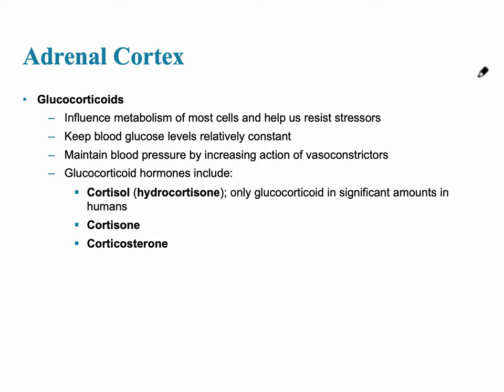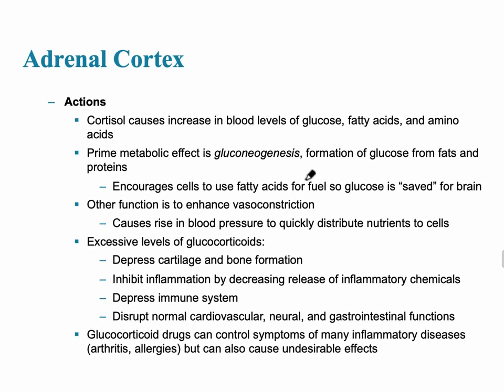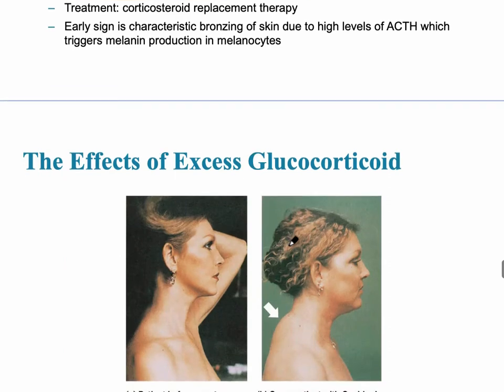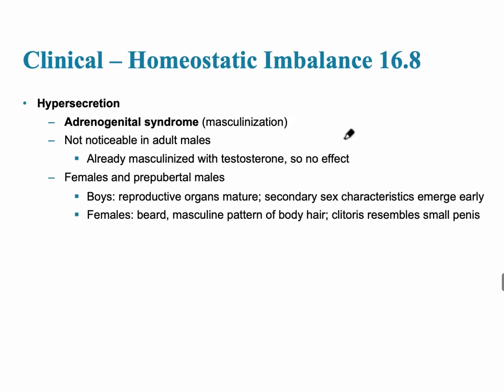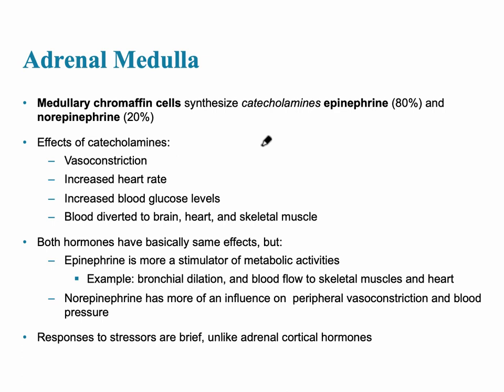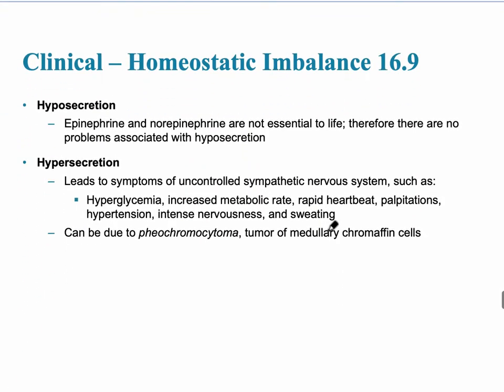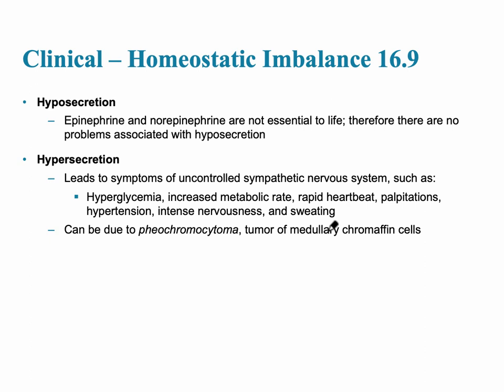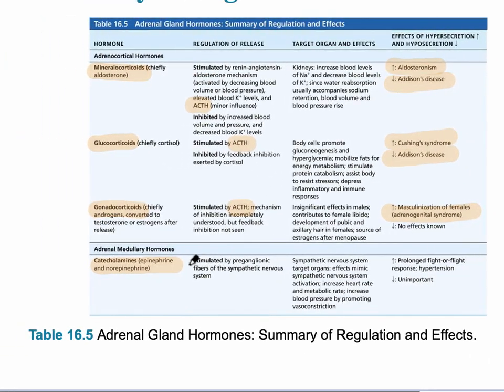Endocrine System Video 8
Video 8: Adrenal Cortex, Cushing's Disease, Addison's Disease, Effects of Excess Glucocorticoid, Adrenal Medulla, Stress and the Adrenal Gland, and Summary of Regulation and Effects of Adrenal Gland Hormones